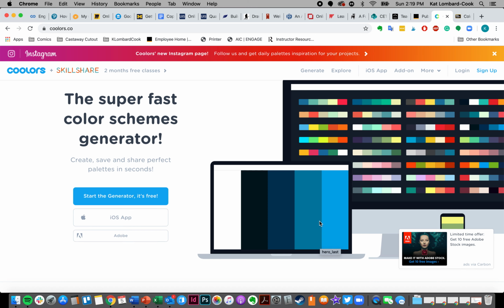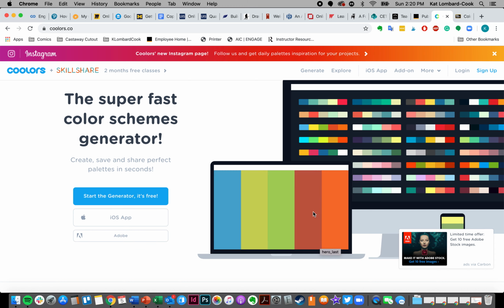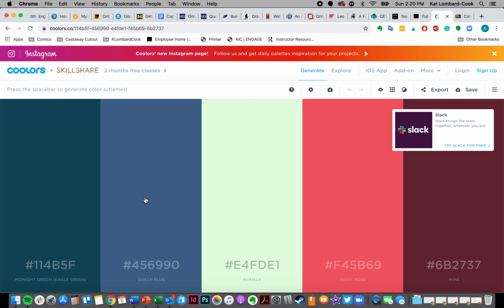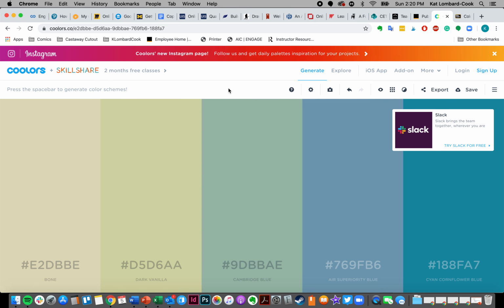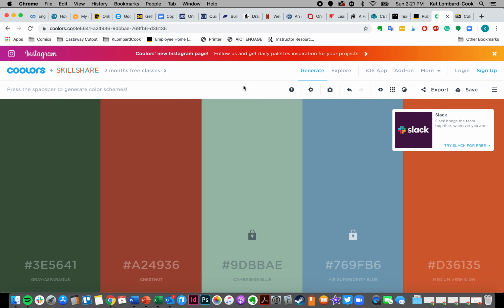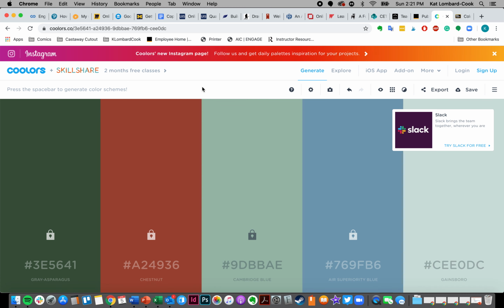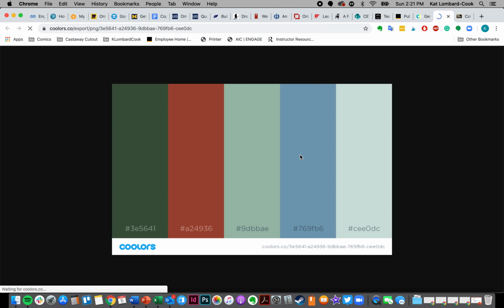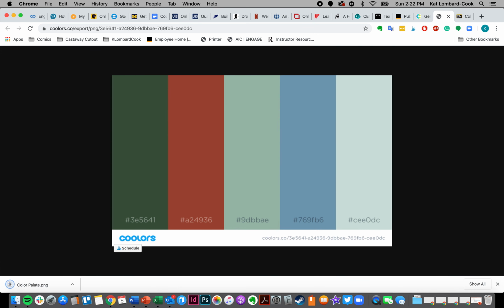Digital Storytelling—Create and Save your Color Palate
How to use the Coolors website to build a color palate for your app, then export the file and submit it for your homework